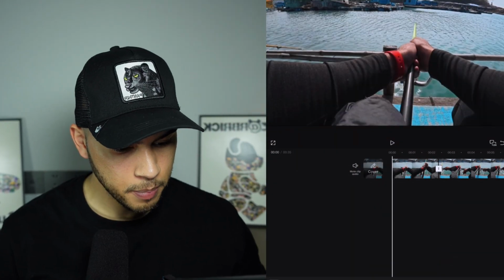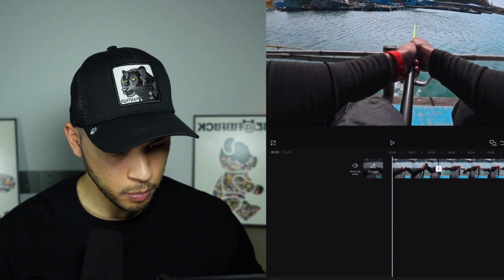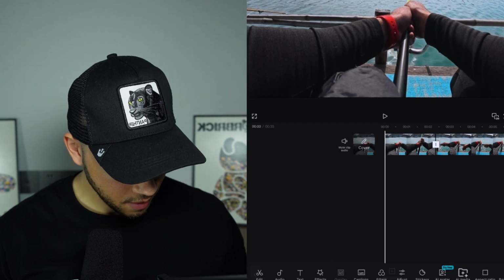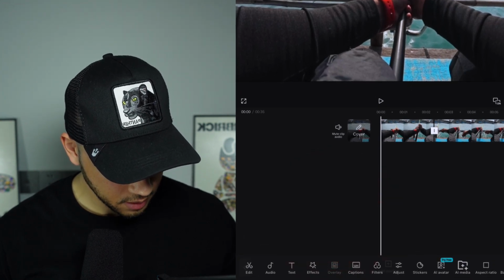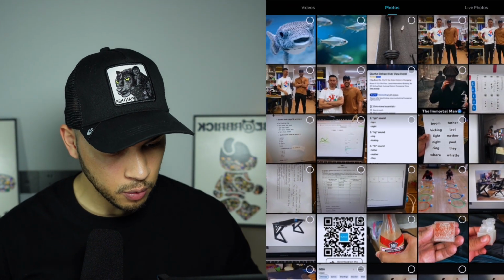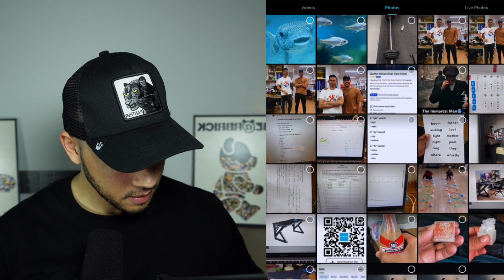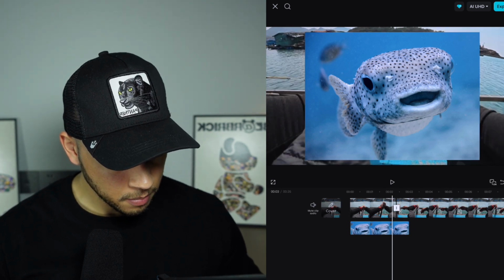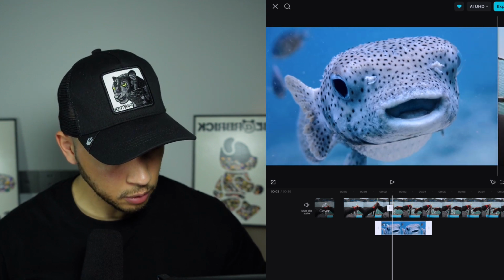How to Add B Roll in CapCut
In this video, I'll go over how to add B-roll in CapCut. I'll show you how to add overlays to your project, trim and position your B-roll clips, and create seamless transitions that make your videos look more professional.

Be sure to watch all the way through so you can see how to layer B-roll footage on top of your main clip, adjust the timing, and blend everything together smoothly. Adding B-roll is one of the fastest ways to level up your video quality.

B-roll in CapCut adds visual variety to your videos by layering supplementary footage over your main content. Instead of just showing a talking head or a single screen the entire time, B-roll keeps viewers engaged by showing relevant visuals that support what you're saying. This is essential for YouTube videos, vlogs, tutorials, and any content where you want to keep the audience's attention and make your editing feel polished.

- Kyle

Timeline:
0:00 - Master B-Roll in CapCut
0:13 - Add Overlays in Your CapCut Project
0:28 - Trim and Position B-Roll Clips
0:46 - Complete Your Video with Seamless B-Roll Transitions
1:05 - Conclusion